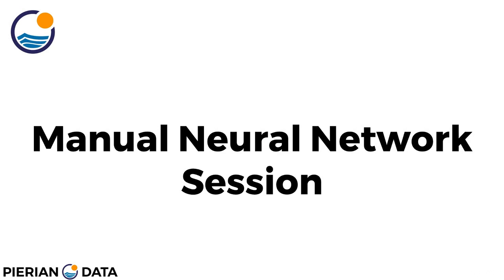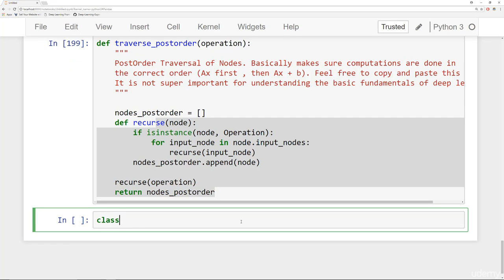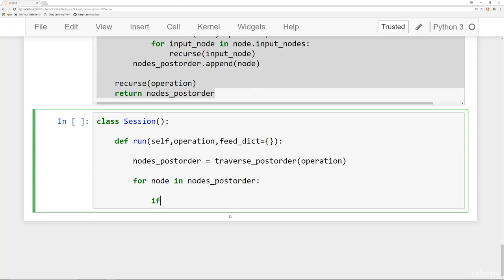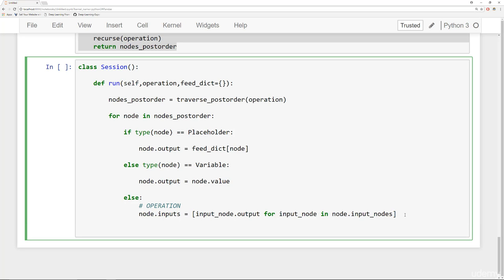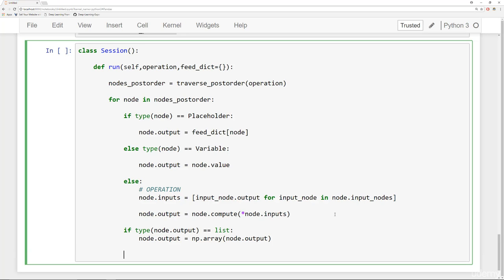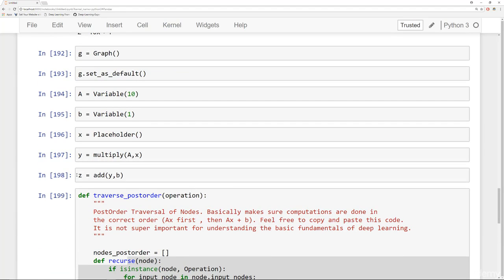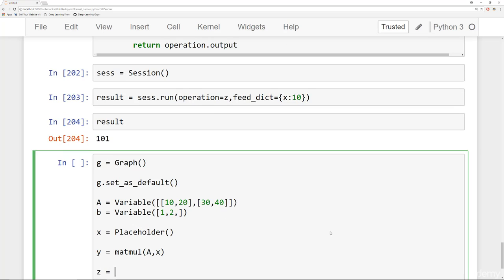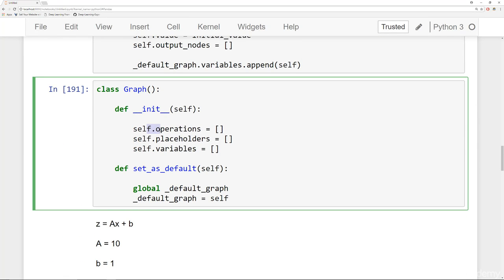023 Manual Creation of Neural Network Part Four Session